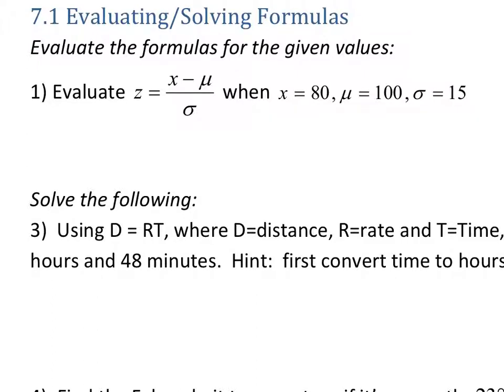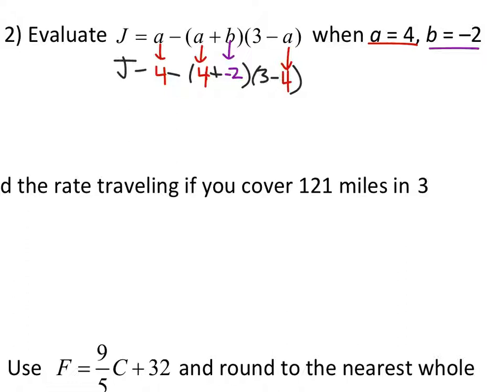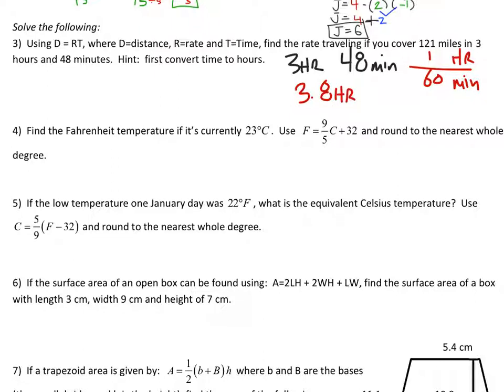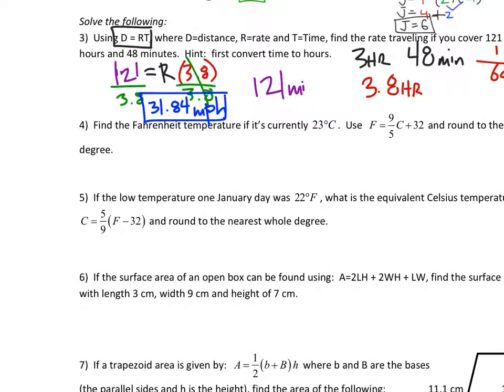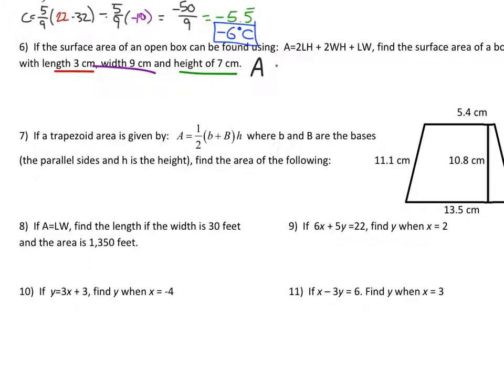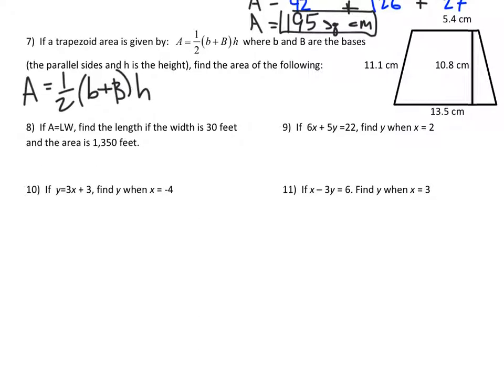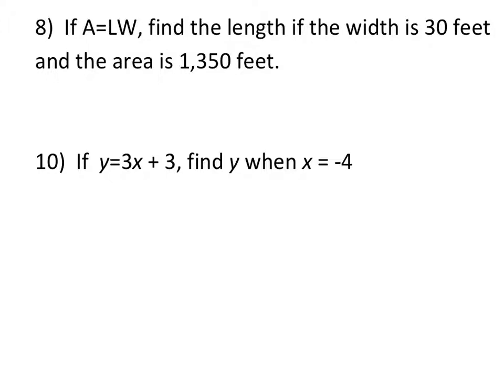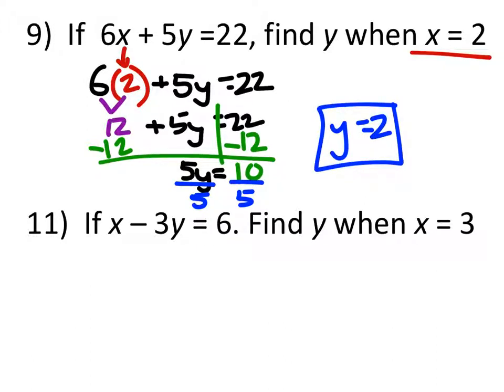Evaluating Formulas and Solving Formulas (9 Examples)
This lesson covers 9 examples of using a formula with given values to evaluate or solve for an unknown value.